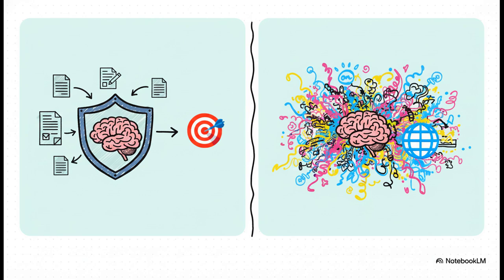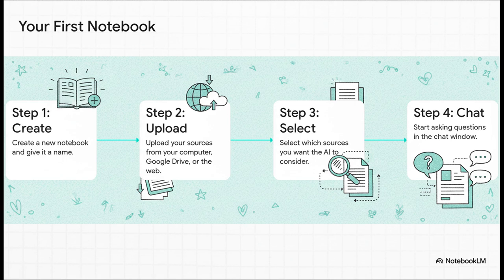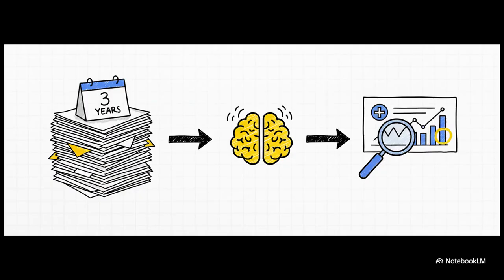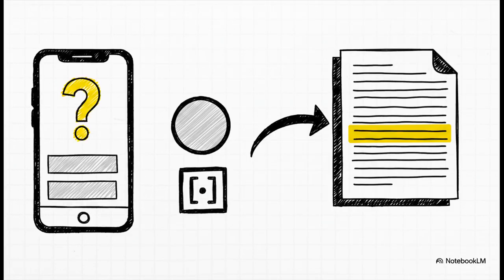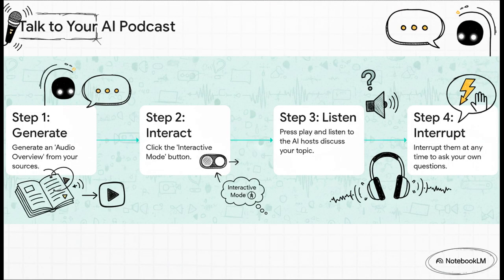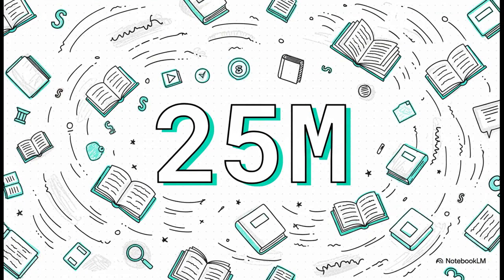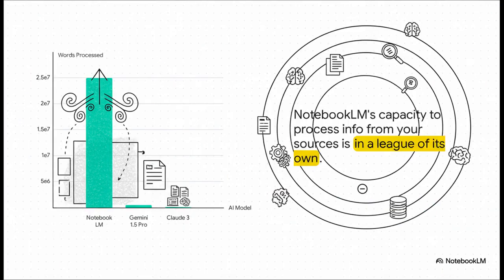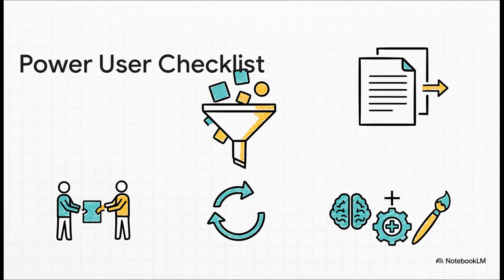Mastering Your Information